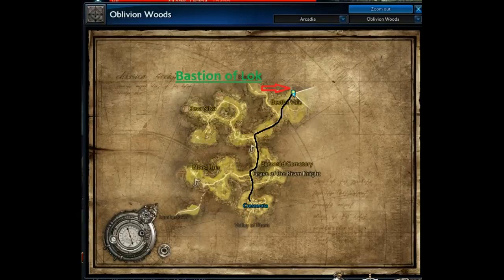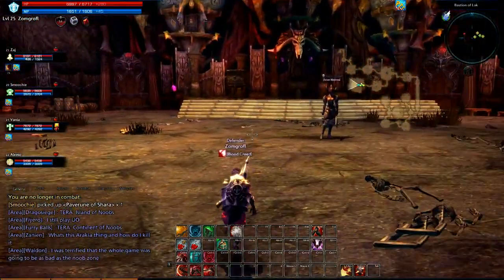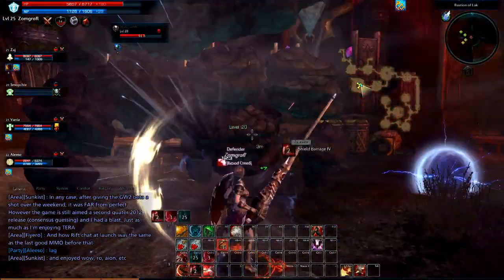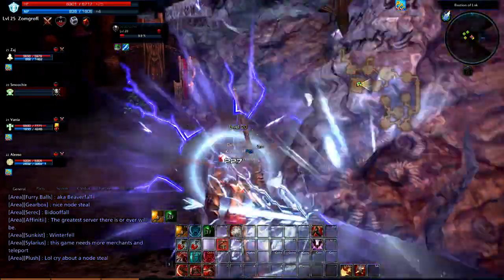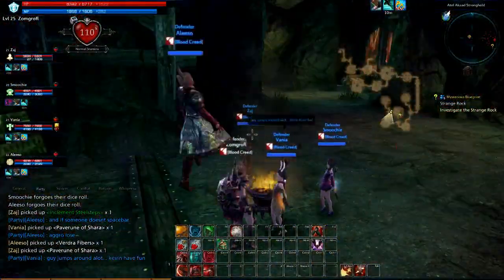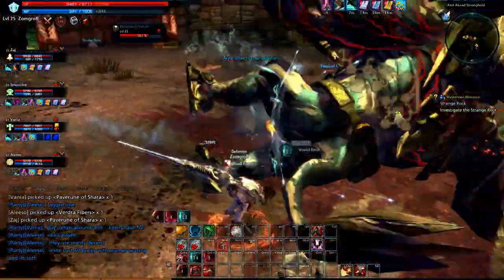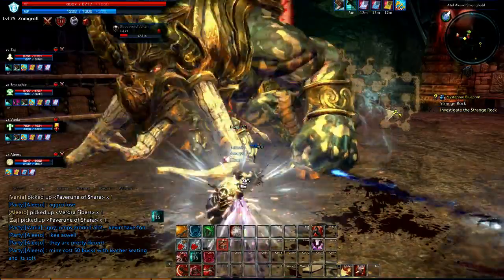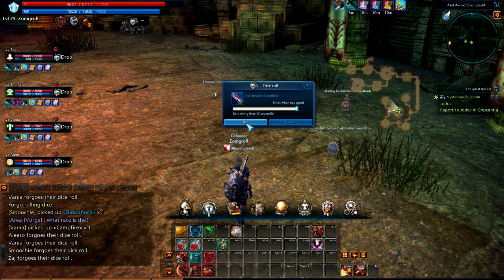Tera Instance guide- Bastion of Lok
Me running Bastion of Lok with my guild Blood Creed On the server Dragonfall.

If you guys enjoy this sort of thing let me know so i can make more of them!

Thanks! :)